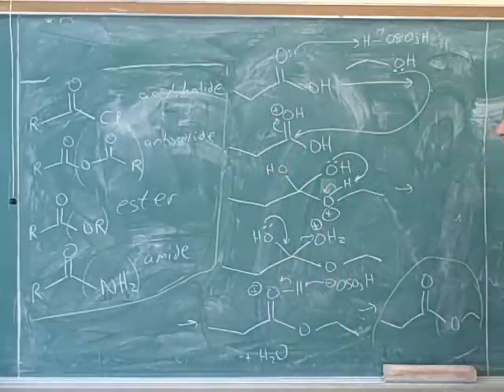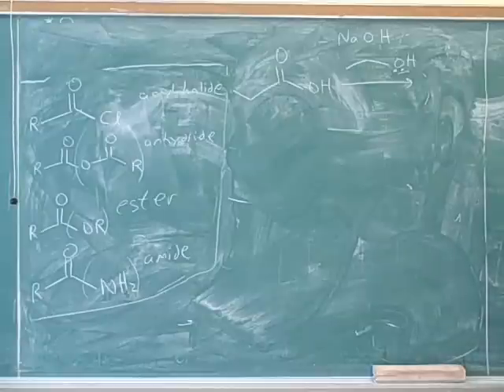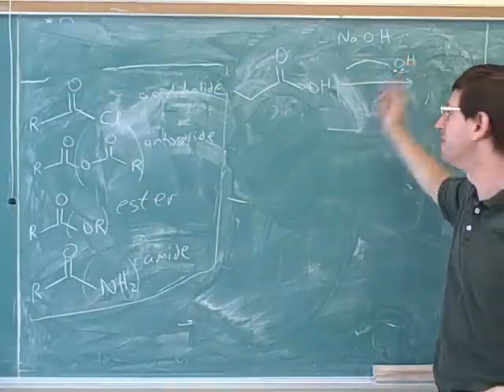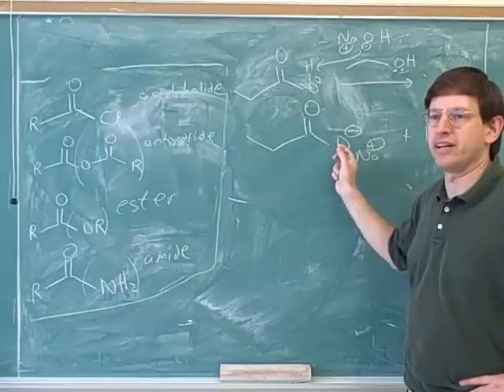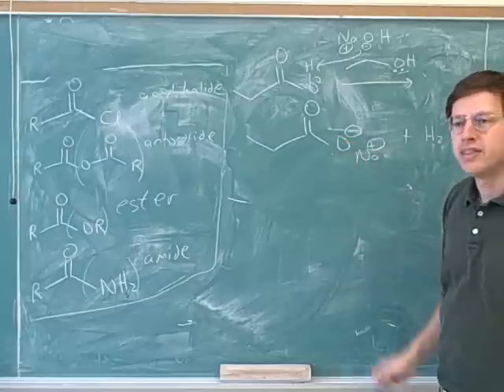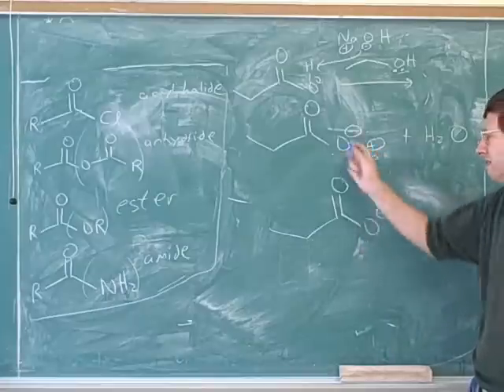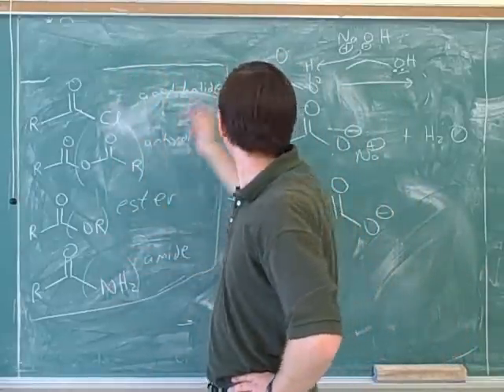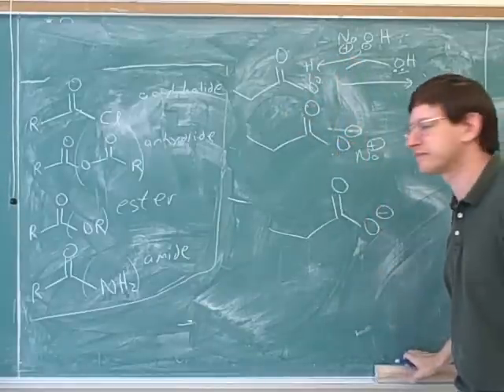Carboxylic acids and acid derivatives (9)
(7) Continued. The general pattern of nucleophilic attack on carboxylic acids and acid derivatives (addition-elimination)
(11) Continued